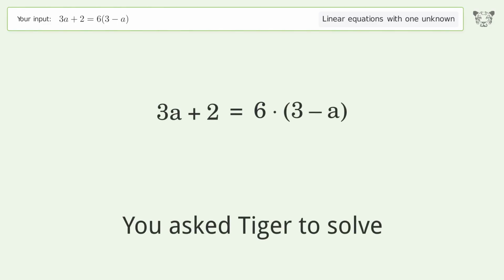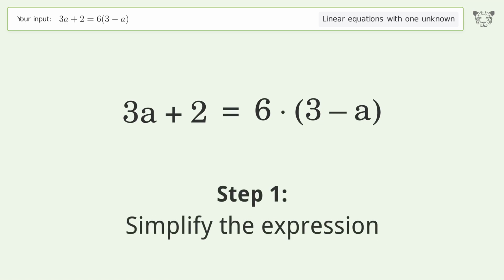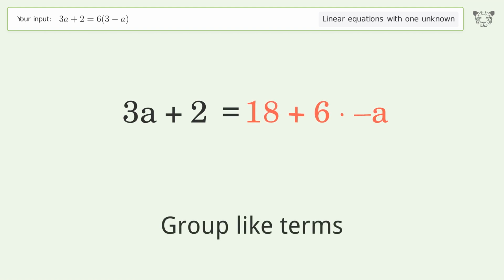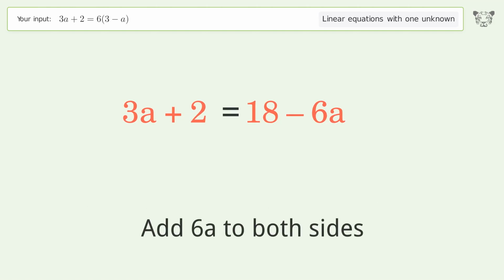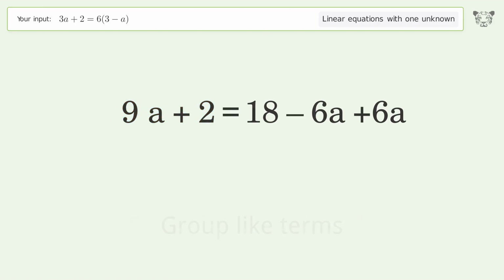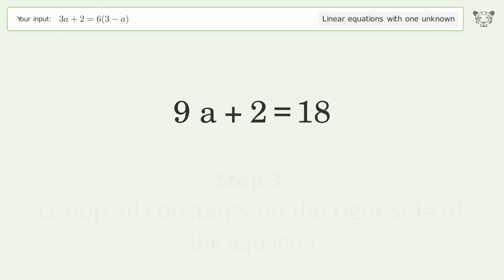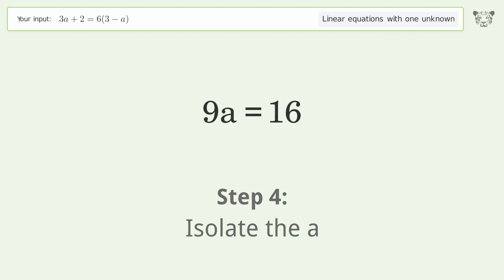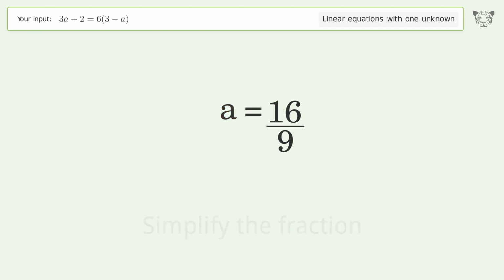Solve 3a+2=6(3-a): Linear Equation Video Solution | Tiger Algebra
Struggling with 3a+2=6(3-a)? Watch our step-by-step video on Tiger Algebra to master this linear equation effortlessly. Also check out for more tips and tricks for dealing with linear equations with one unknown